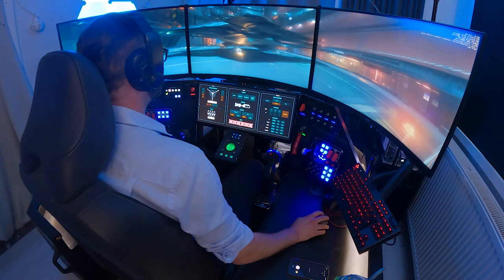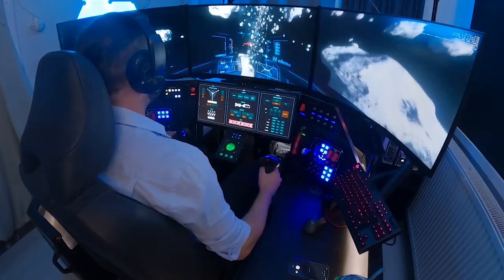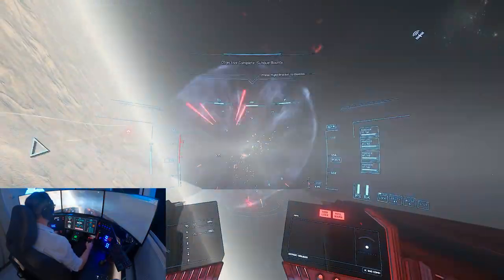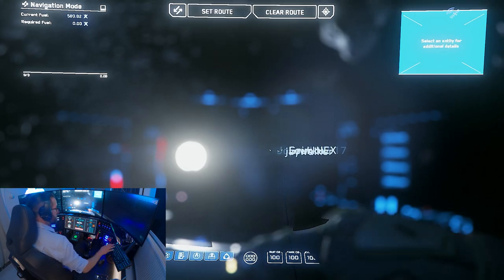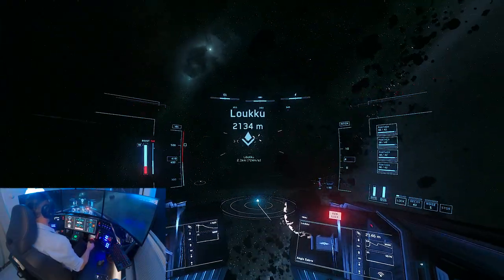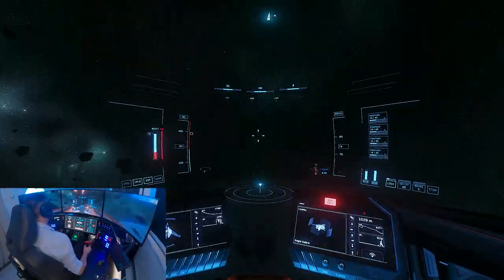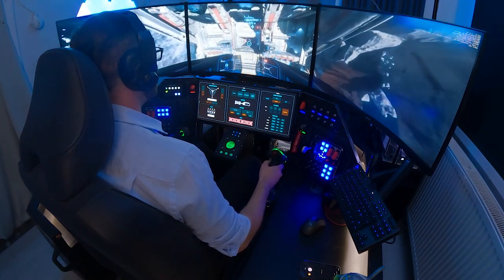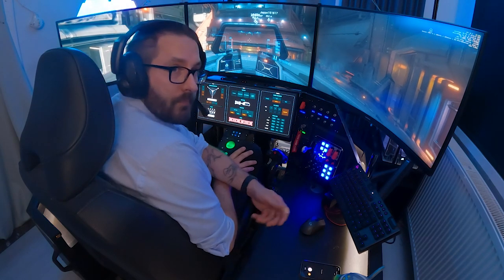Scorpius PvE and PvP Gameplay With a Gunner - Star Citizen Virtual Cockpit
Decided to take Scorpius out for a spin in PTU. Not a review, just some good old fashioned space booms with a fun new ship. Starting with few easy PvE bounties and then PvP against some org mates, ending in an epic(?) battle against a Hurricane.

And if you’re a Finnish speaker looking for an active org

00:00 - Introduction
00:58 - Starting out from Grim Hex
02:20 - PvE bounty hunting
05:30 - PvP fights
10:13 - Hurricane fight